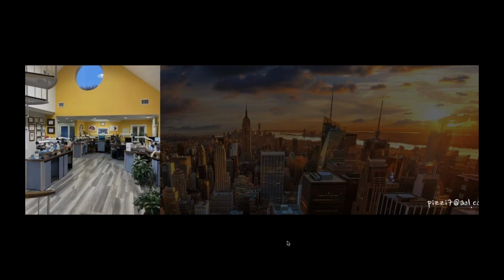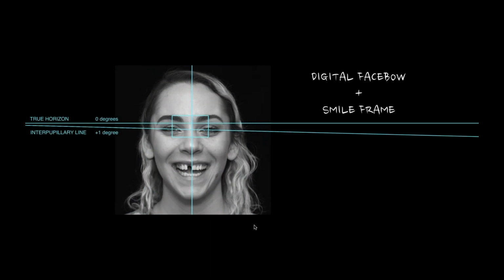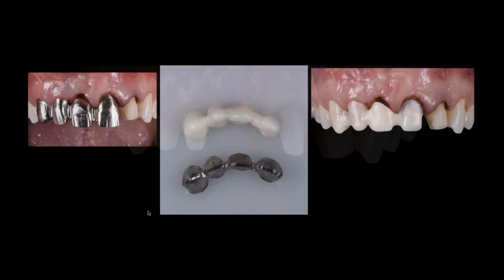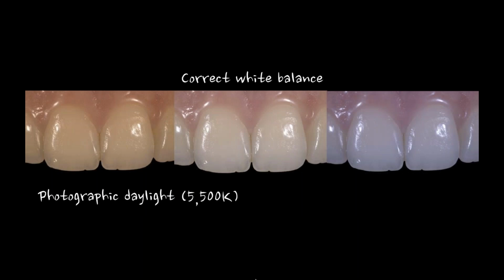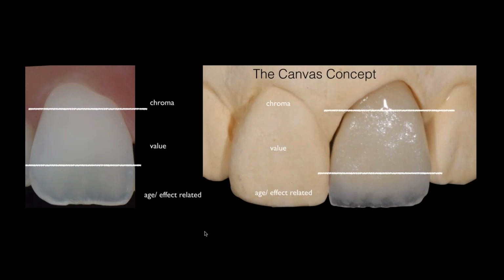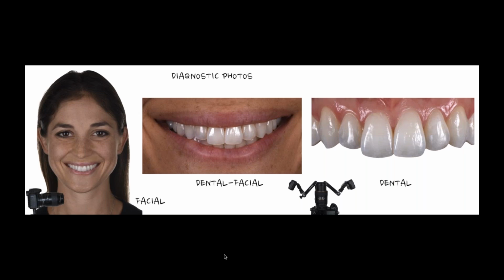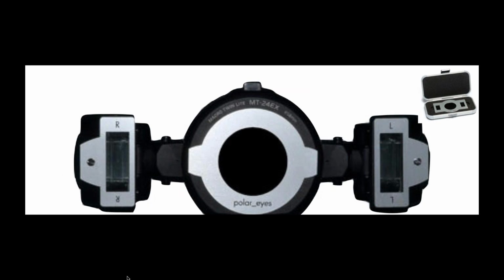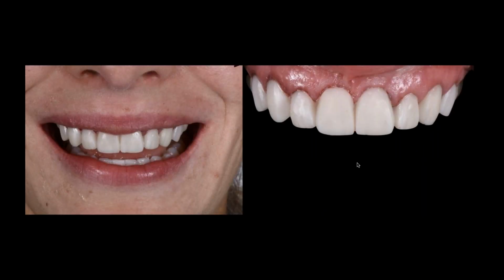Shade and Photography: The Essential Treatment Planning